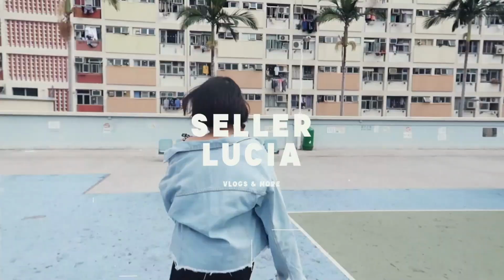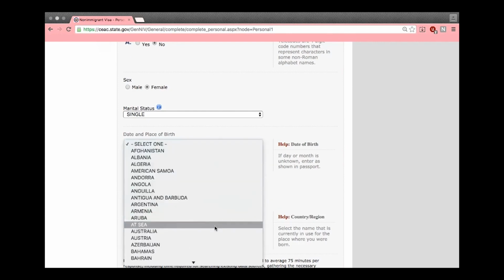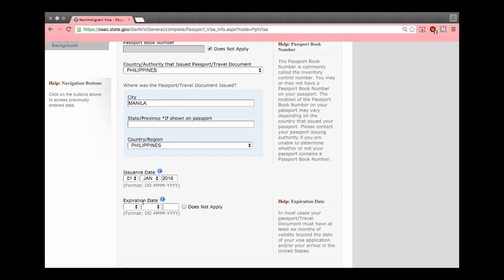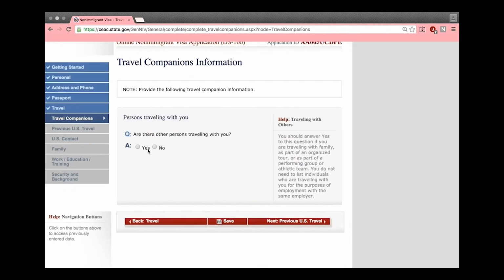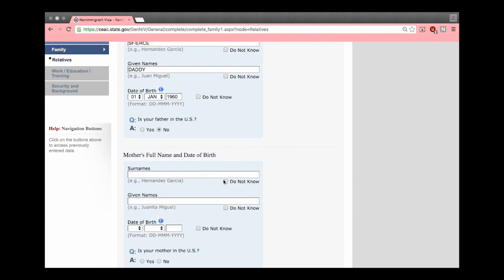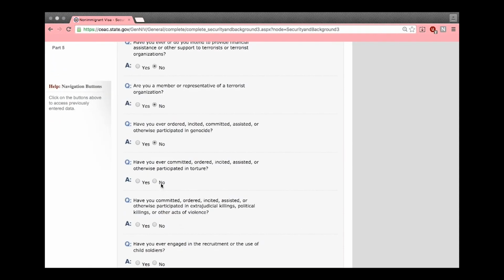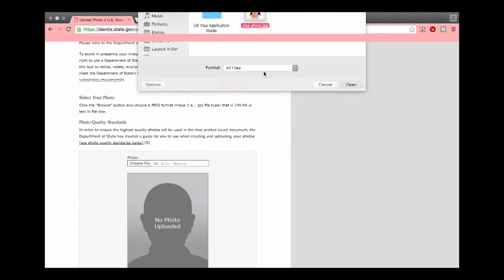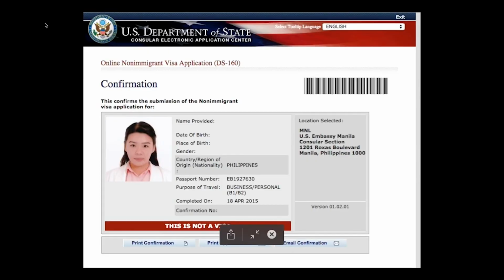US Tourist Visa Application Form Guide (DS-160 FORM) [kinda bad audio] | Seller Lucia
REPOST FROM MY OLD VLOG

I hope this helps when you fill out your form.

Welcome to the 3rd video of Seller Lucia's US Tourist Visa Series!

2. Online Application Form (FOR ALL COUNTRIES)
3. Register an account here to get your schedule (FOR ALL COUNTRIES)

SELLER LUCIA'S SOCIAL MEDIA ACCOUNTS